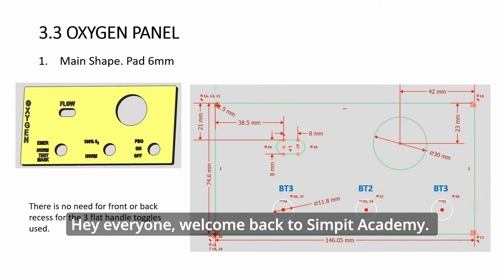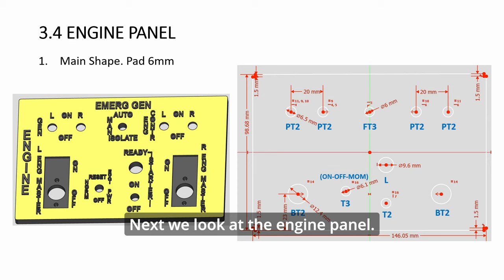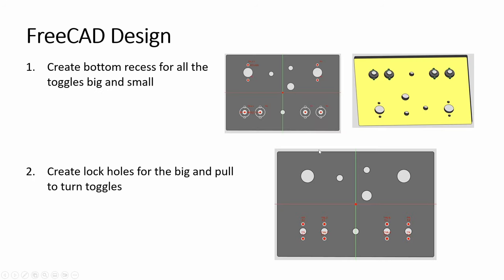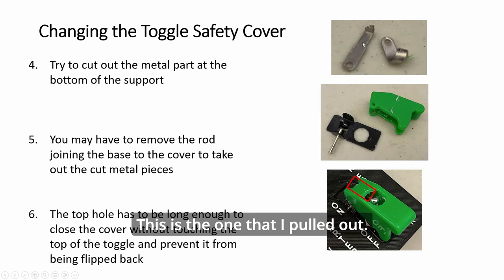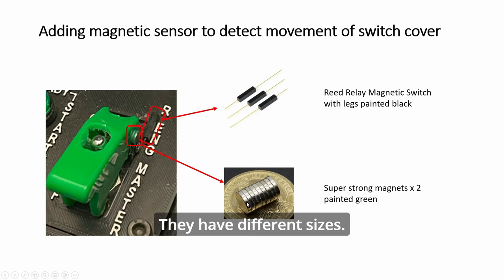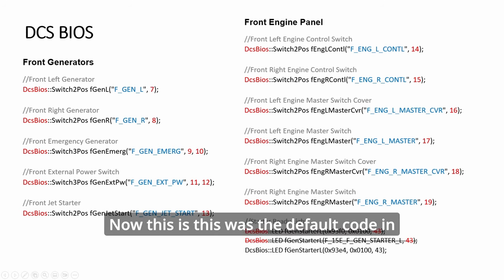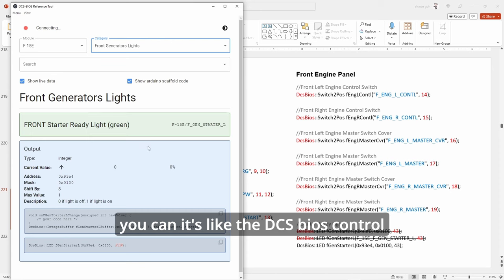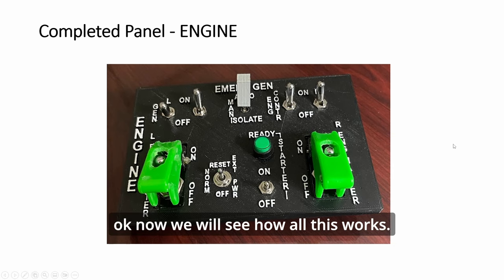Episode 10 How to build DCS F-15E Oxygen, Engine Panels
Detailed tutorial on how to build these DCS F-15E panels.